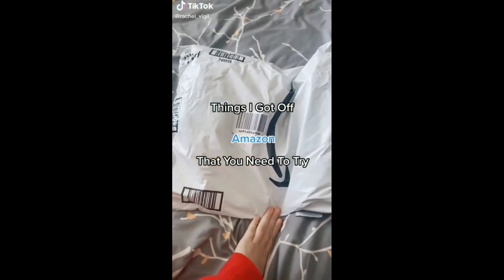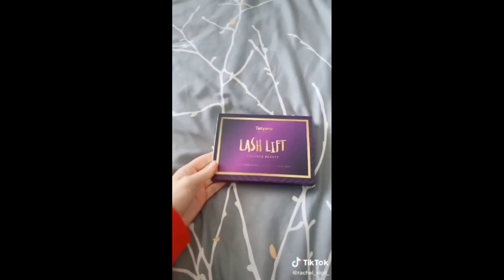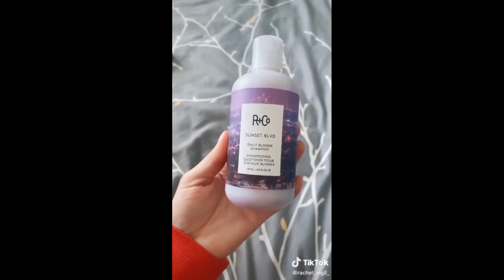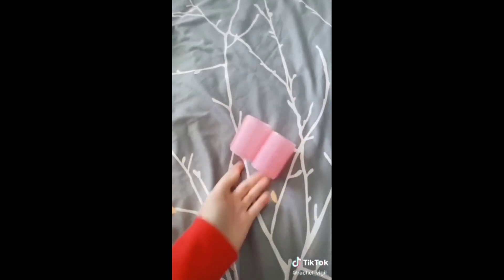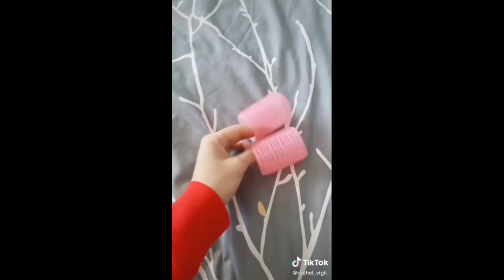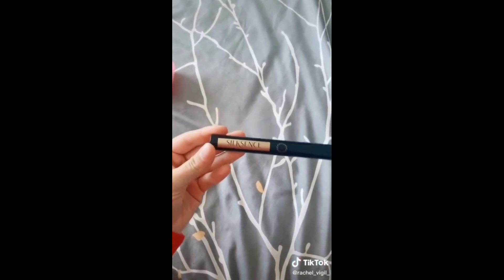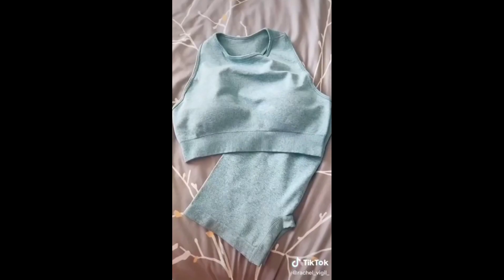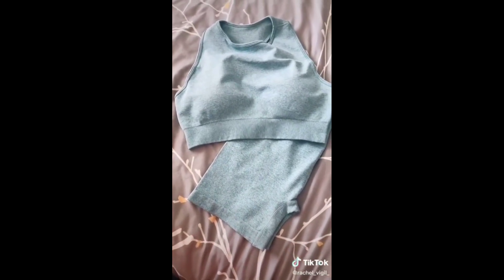Amazon must haves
Hi,
Thank you for for watching and I hope you enjoyed it. Credits to the Tiktok owner and if you'd like to remove your Tiktok Video please let me know.